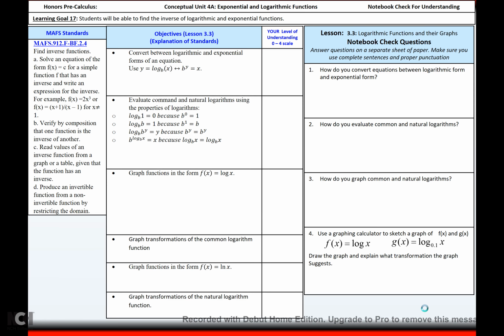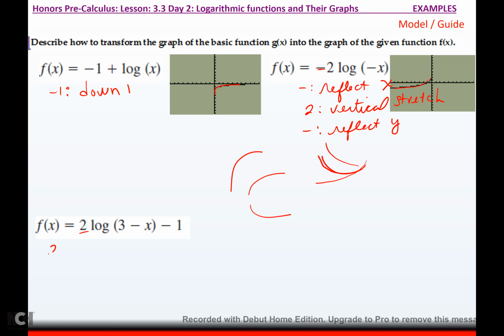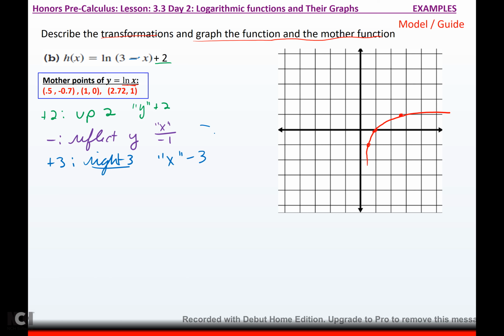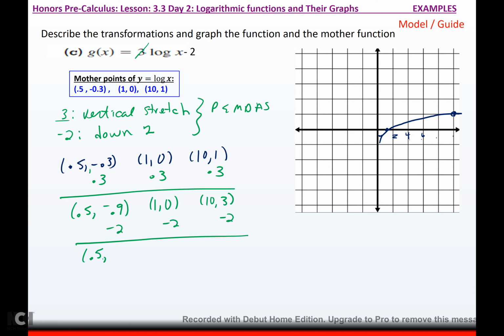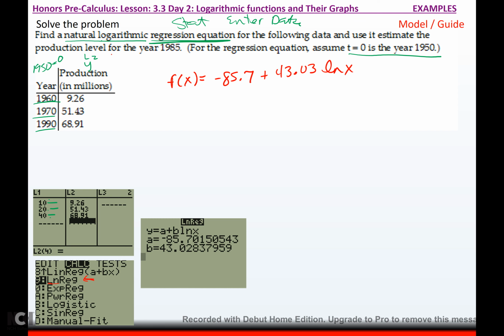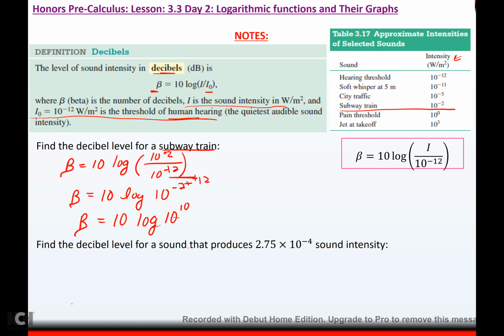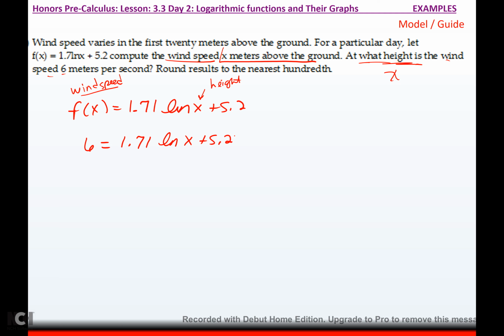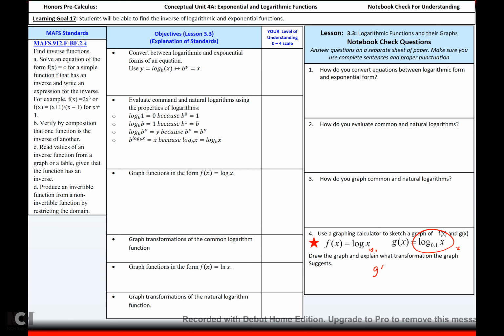HPC_ 3.3 Day 2: Logarithmic Functions and their Graphs